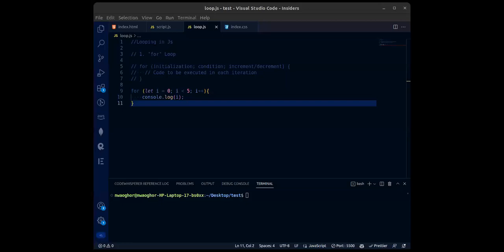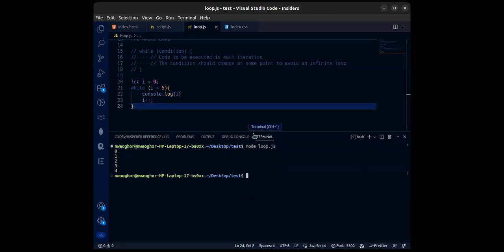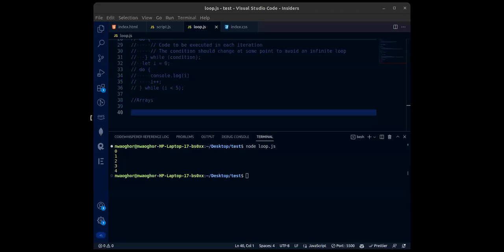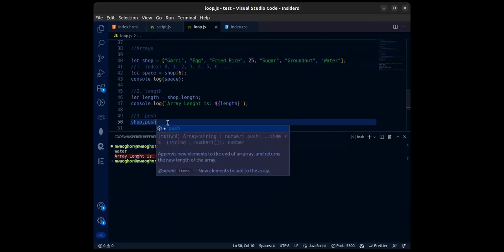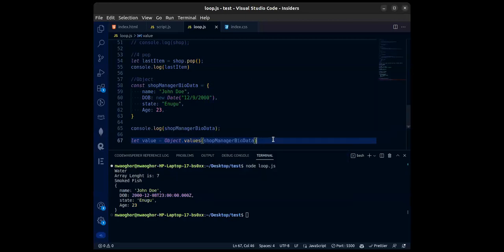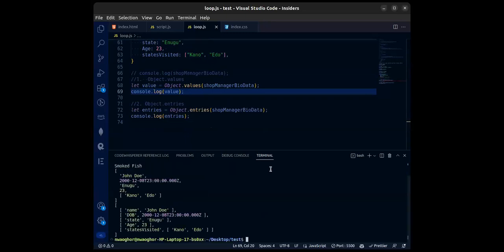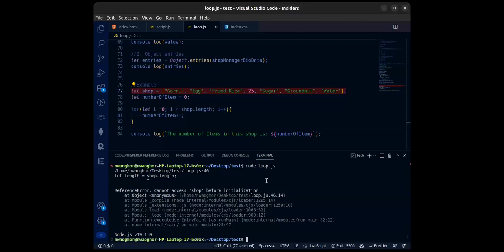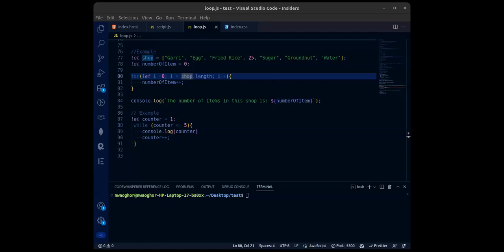Introduction to Javascript IV